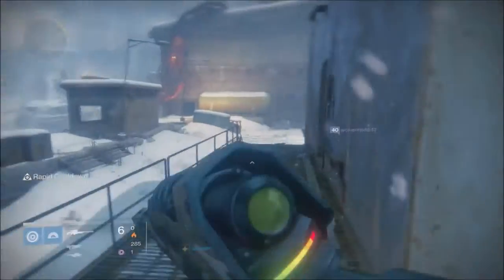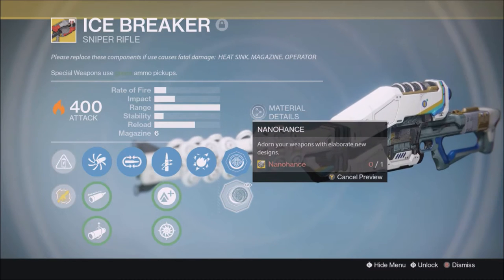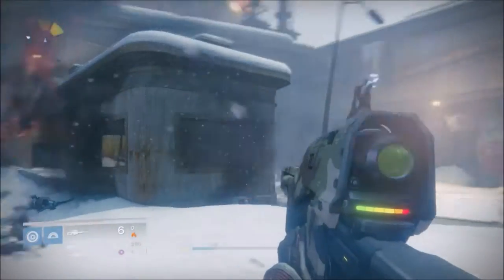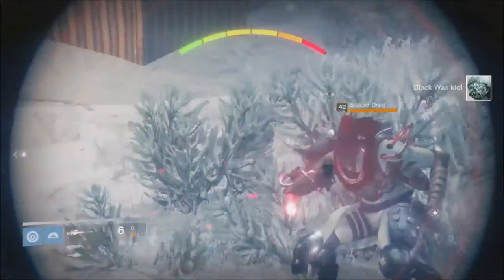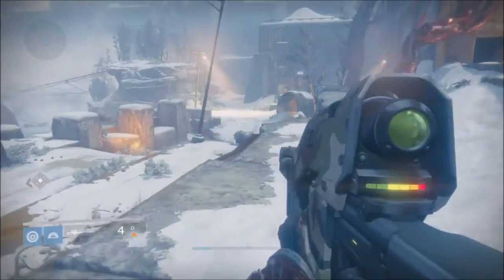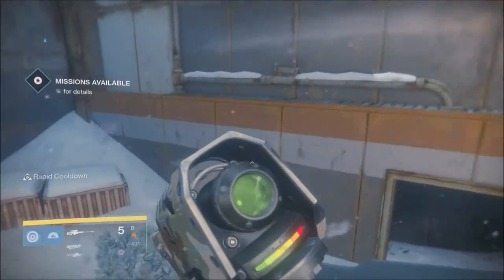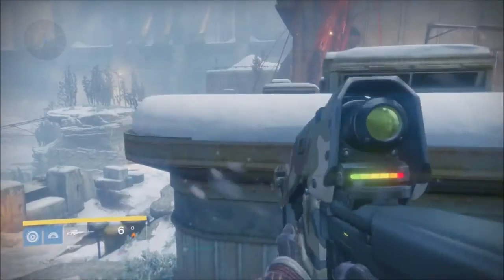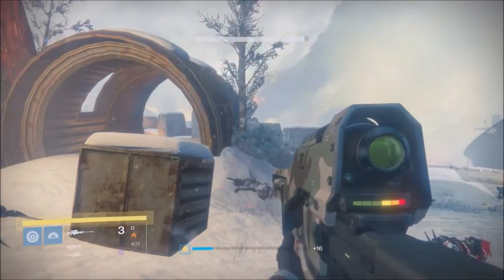Destiny - ICEBREAKER ORNAMENT (DUNEMAKER)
A video of the Dunemaker Ornament for the Icebreaker.
Thoughts on this Ornament?